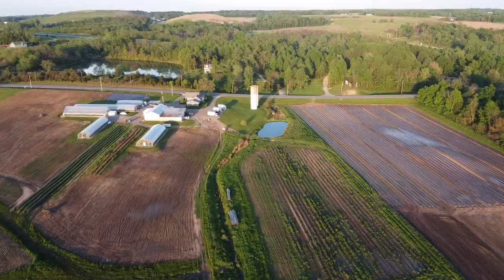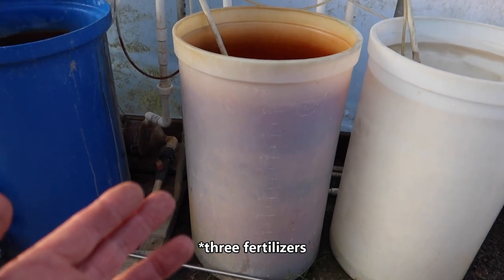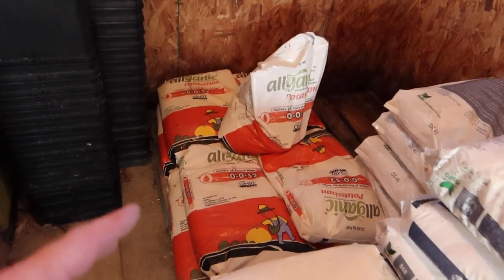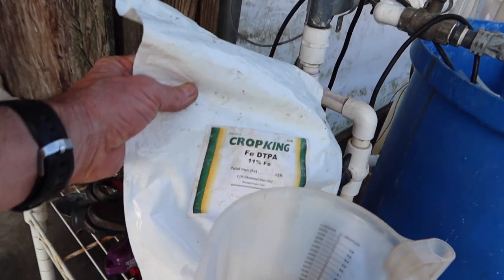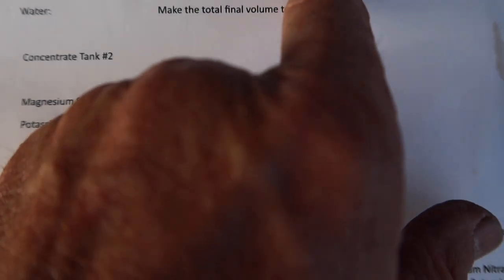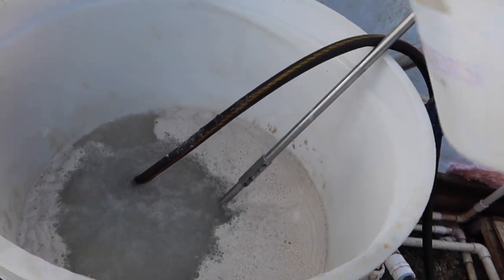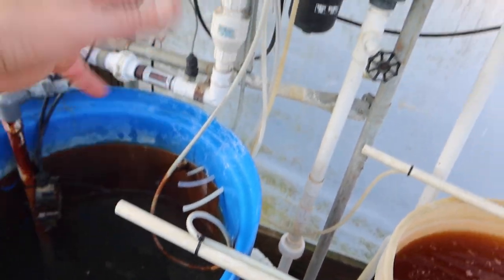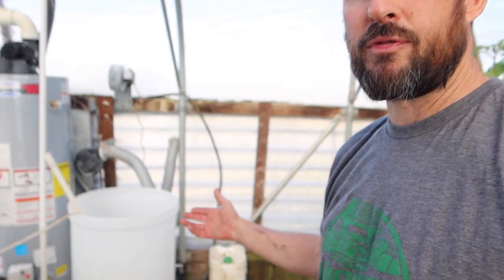My Secret Recipe to Growing AMAZING Tomatoes! \ Hydroponic Tomato Farming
In this video I will share our fertilizer recipe that we are using in our hydroponic growing system as well as the quantities of each nutrient and how we mix and deliver them to the tomato plants in the greenhouses.

We use a Crop King Nutrient Injector System to deliver the fertilizer solution to the plants.  There is not a reservoir system and we do not recirculate our leach water in our operation.  We currently grow 6 different hybrids in 14,000 Sq.ft. of greenhouse space using the Dutch Bucket growing method for the beefsteak type tomatoes and coconut coir slabs for our grape tomatoes.